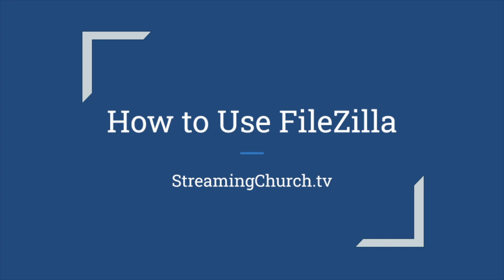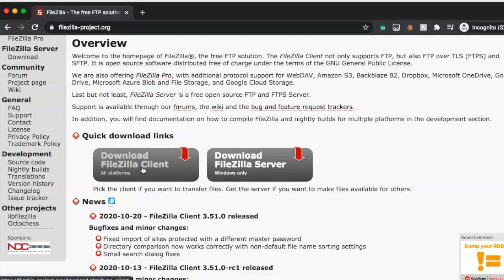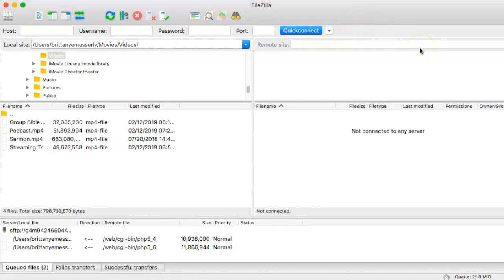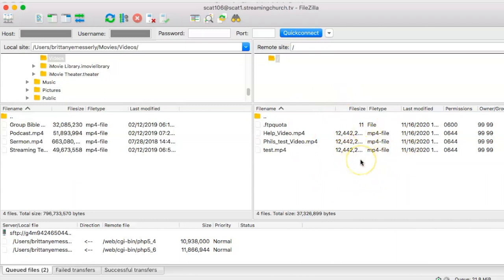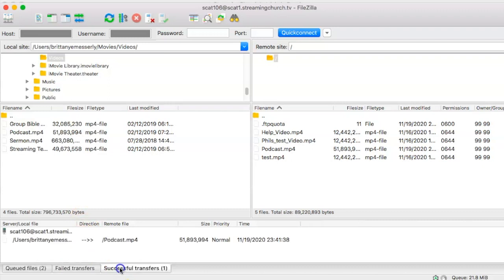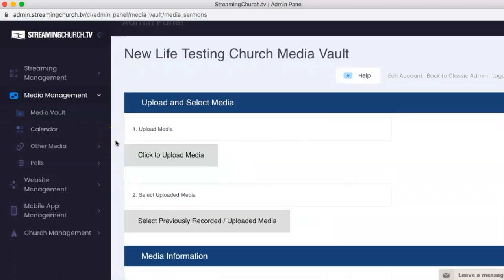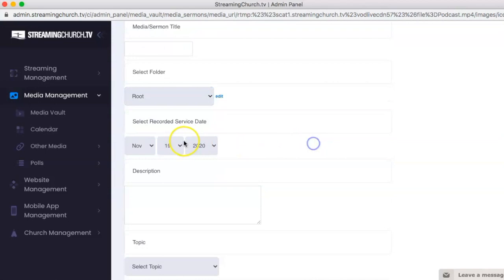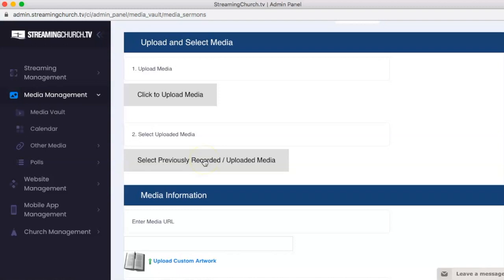How to Use FileZilla | StreamingChurch.tv Help Video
Here's how to setup and use FileZilla with your StreamingChurch.tv account.